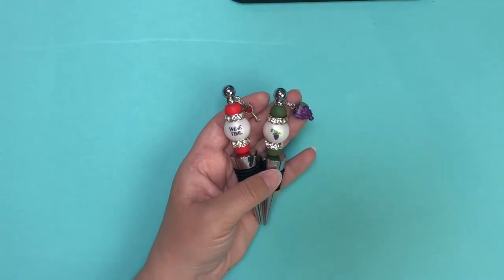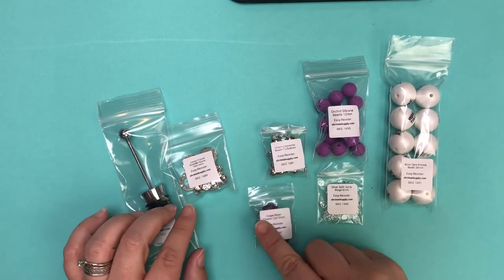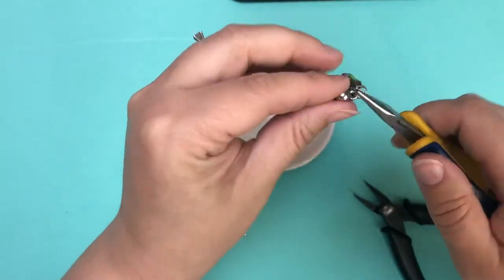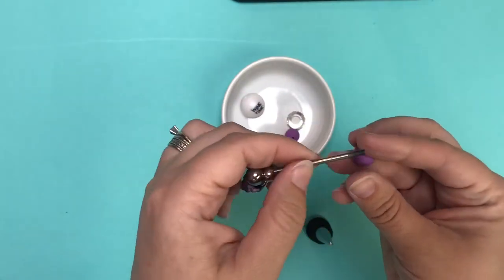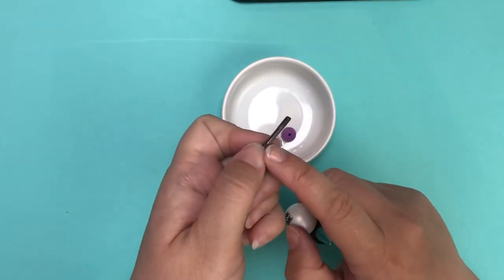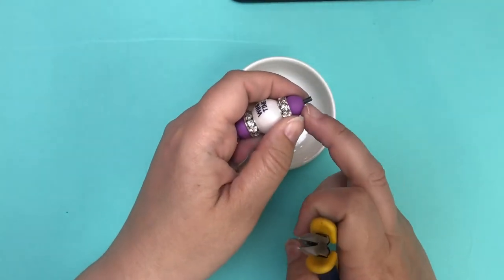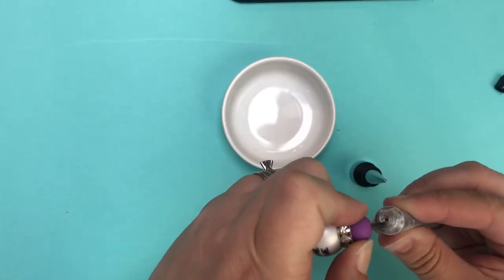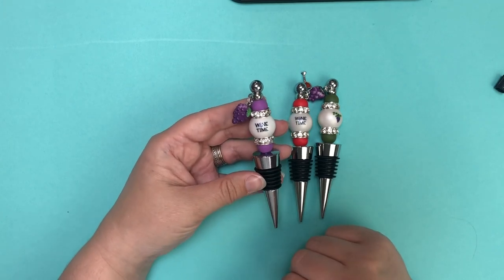Beadable Wine Stopper Tutorial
Learn how to use our Beadable Wine Stoppers! All supplies available at abcbeadsupply.com